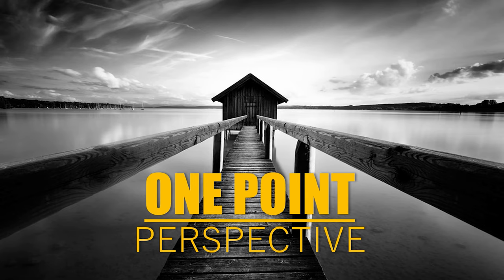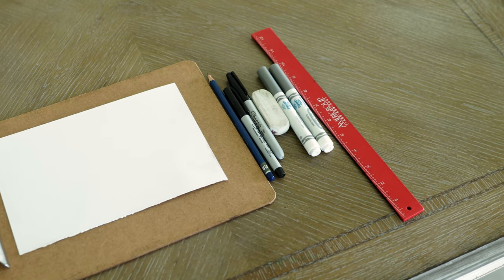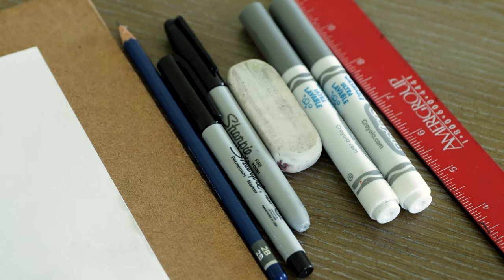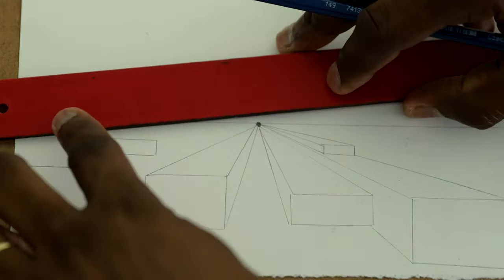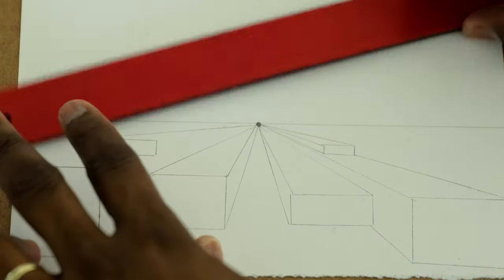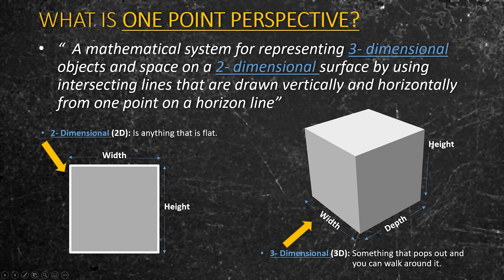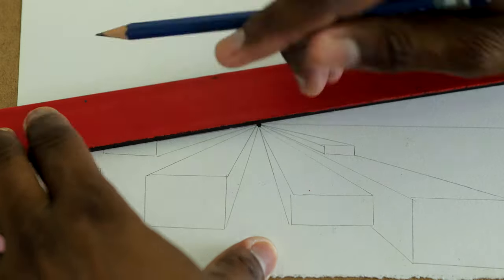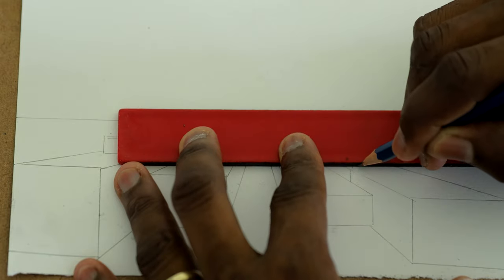1 Point Perspective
Learn three different ways to create a simple one point perspective drawing.